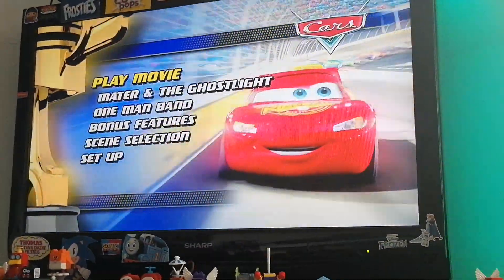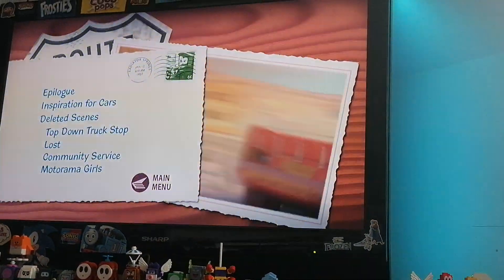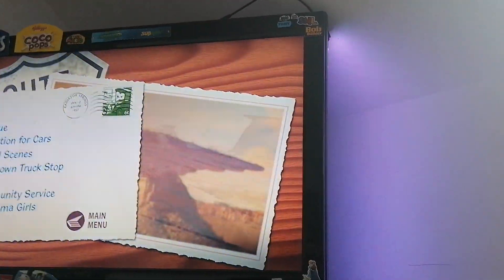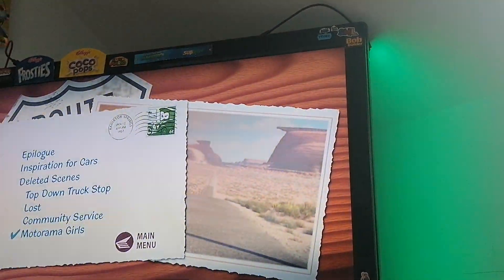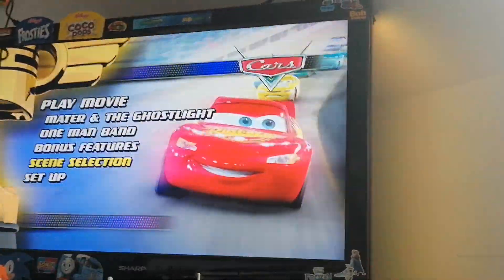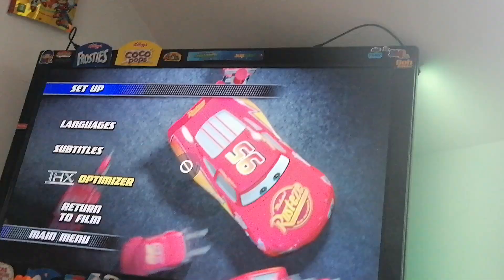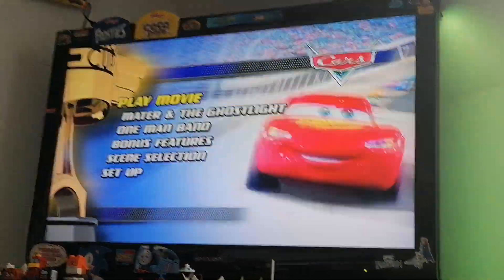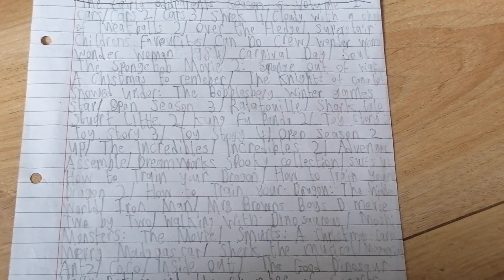Cars DVD Menu